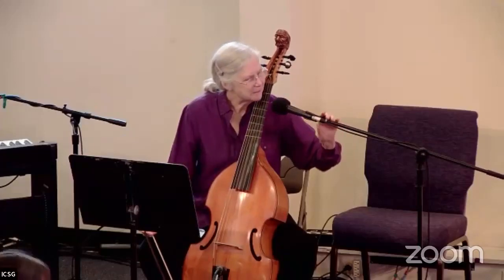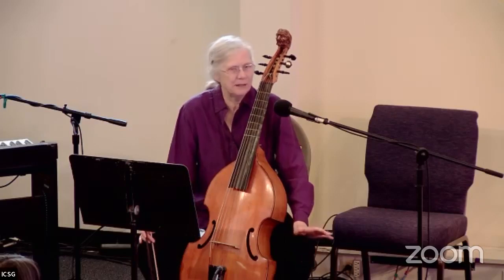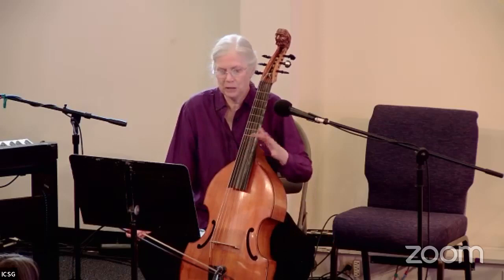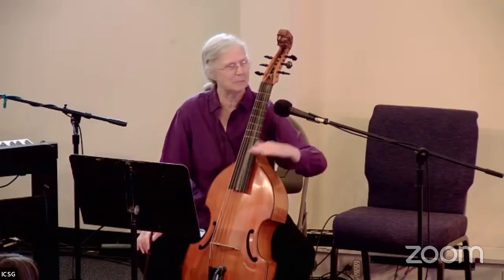Janet Cannon: Two Dances on Viola da Gamba, 10/01/2023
Janet Cannon plays two dances by William Young (courante and allemande) on viola da gamba as part of the Sunday service on October 1, 2023, at the Interfaith Center for Spiritual Growth in Ann Arbor, Michigan, USA. Note that there is much more to our 90-minute service than is shown in the excerpts on this youtube channel.  Come see for yourself, and feel the love.